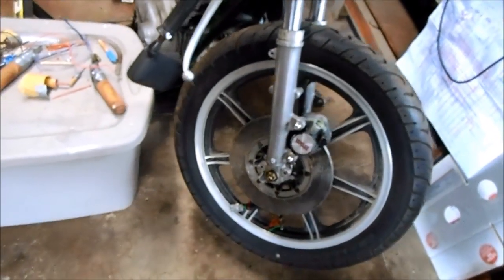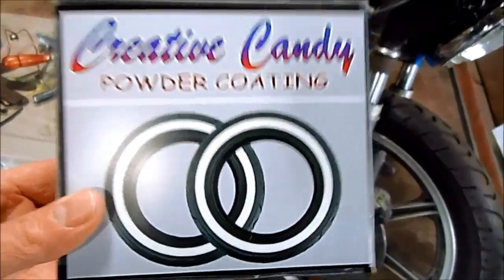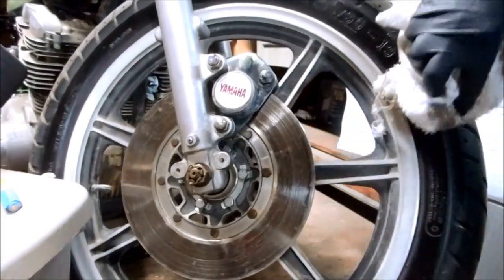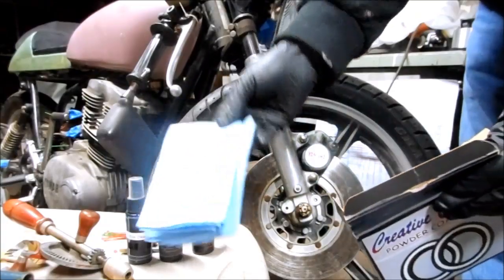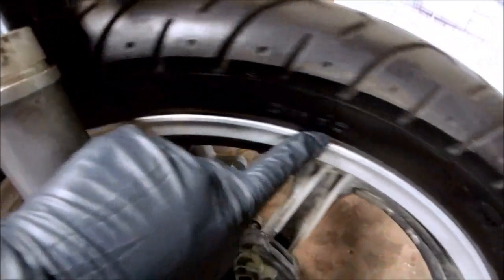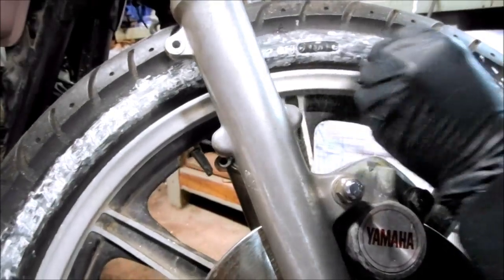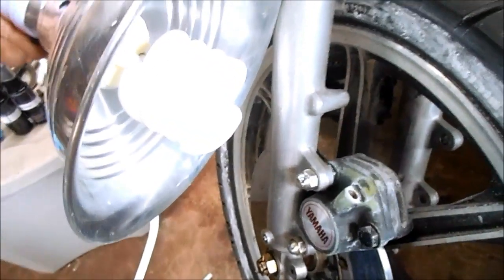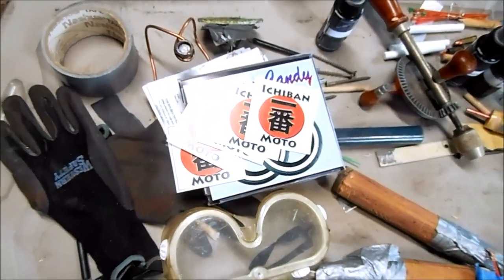Ichiban Cafe Racer Part 24: How to install Whitewall tire upgrade kit on motorcycle choppers bobbers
Upgraded my café racer tires to whitewalls  !   Bad ass process for any motorcycle to get that sweet vintage look- perfect for bobbers, choppers and tricycles ! Much cheaper than buying a set of Coker Firestone deluxe champions. Visit our friends at creativecandy.org for all of your powder coating needs ! here is the how to video